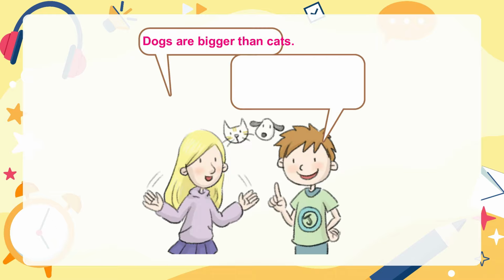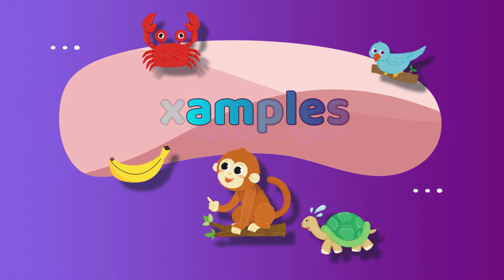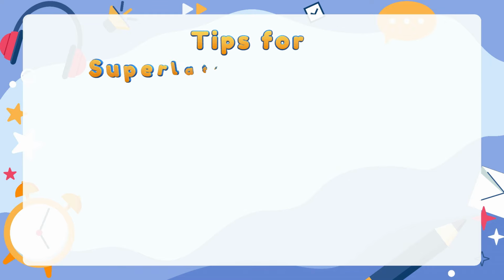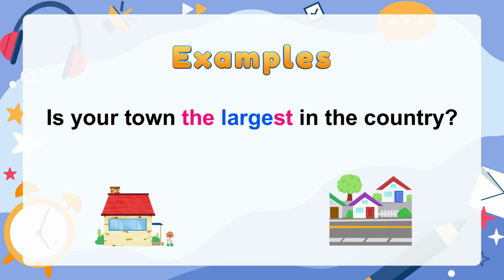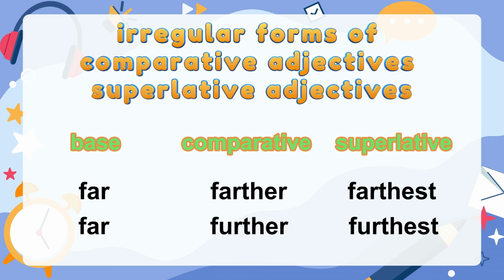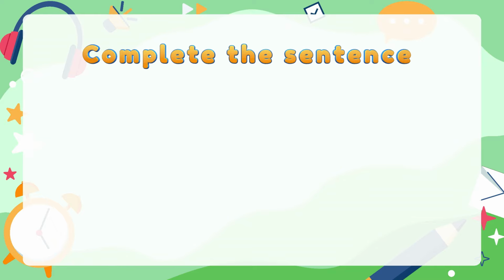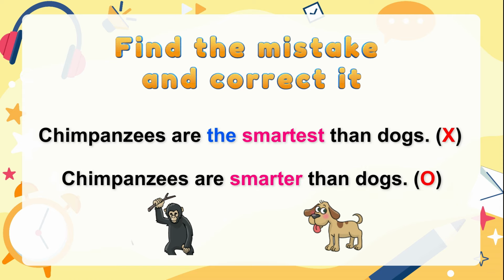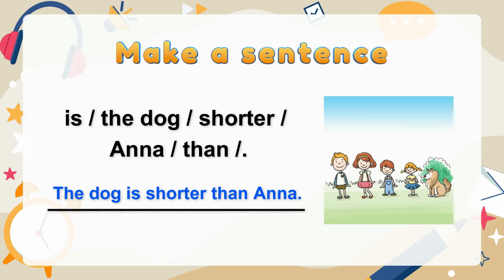17. Comparative & Superlative Adjectives | Basic English Grammar for Kids | Grammar Tips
This is the 17th lesson covering 'Comparative and Superlative Adjectives'.

The video aims to help young learners understand how to use Comparative and 'Superlative' adjectives.

The process includes:
- Practice
- Explanation
- Examples
- Differentiating between correct and incorrect cases
- Quizzes
- Correcting mistakes
- Story